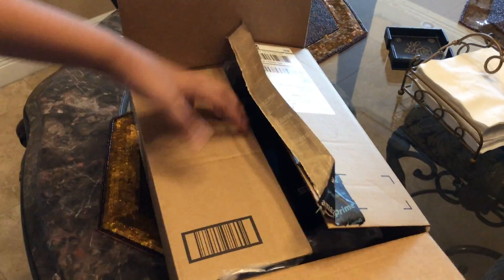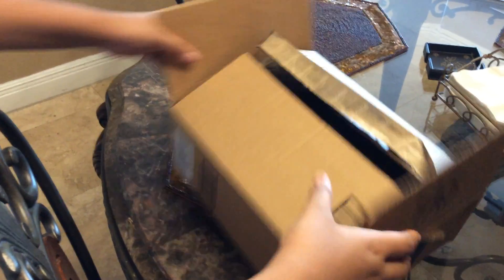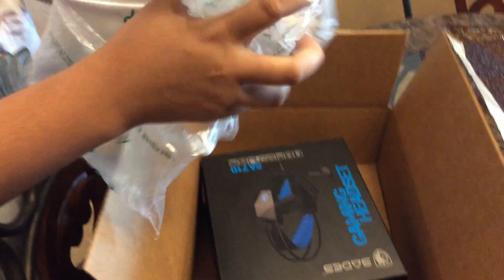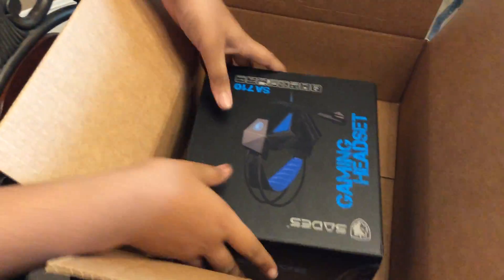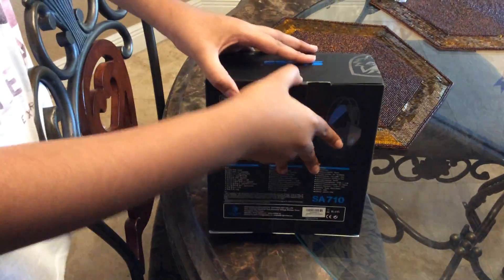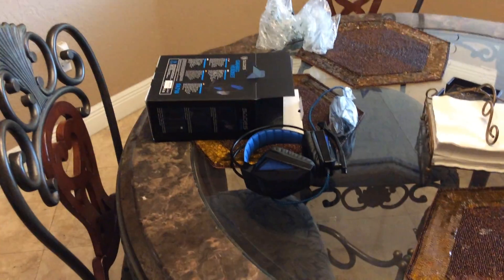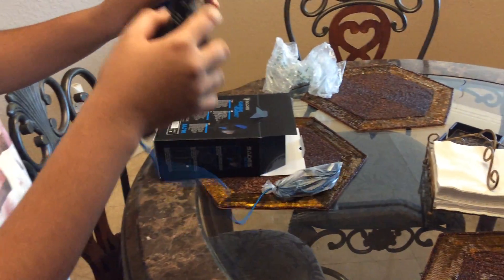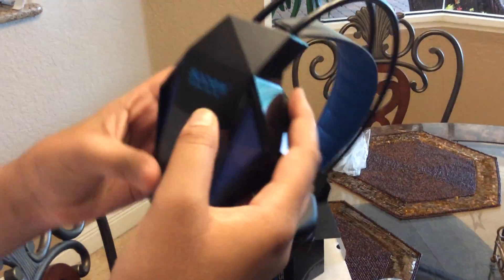I GOT NEW HEADPHONES!!!!